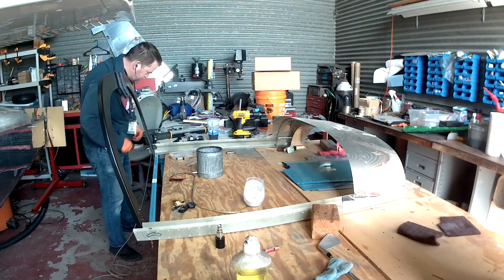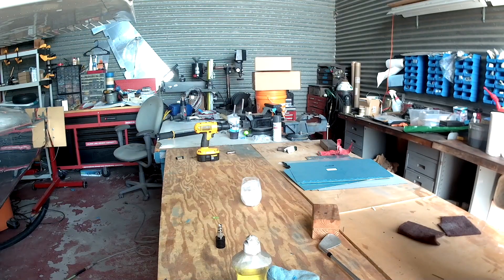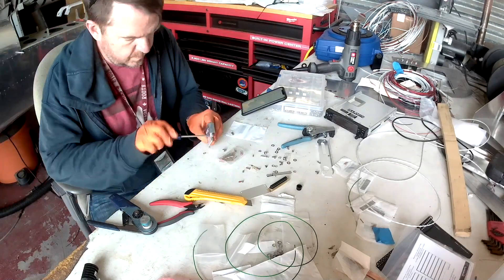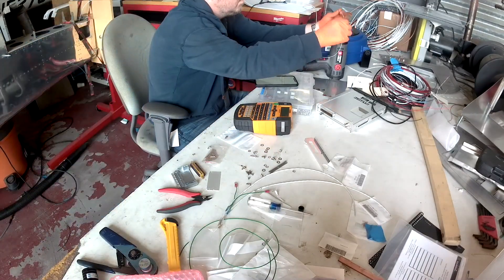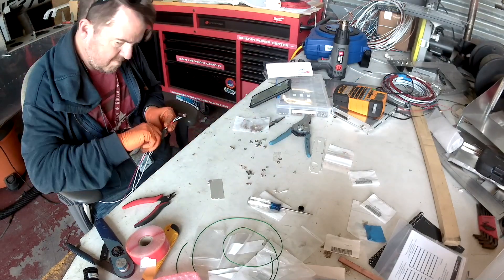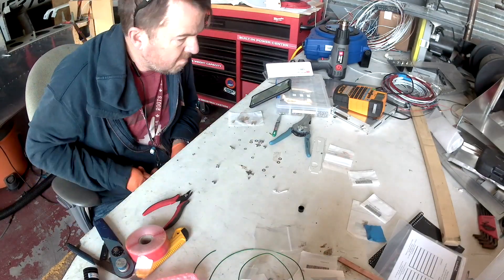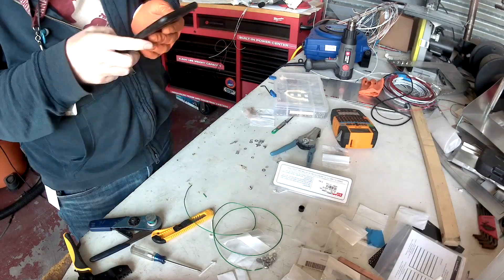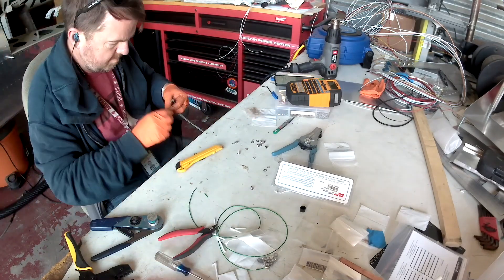RV-14 G3X - 19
I have my first radio and I'm going to wire it up! Plus its time to play, 'People suck'